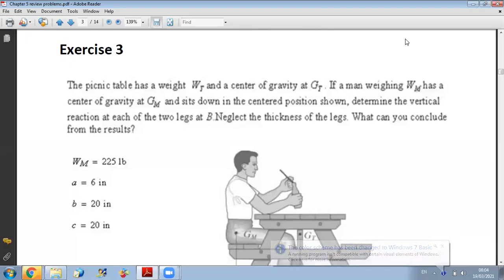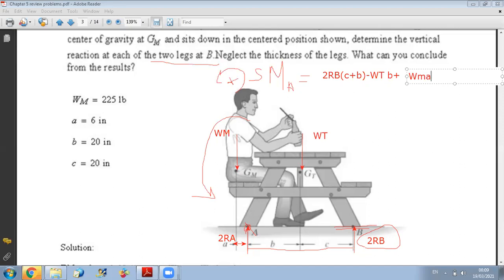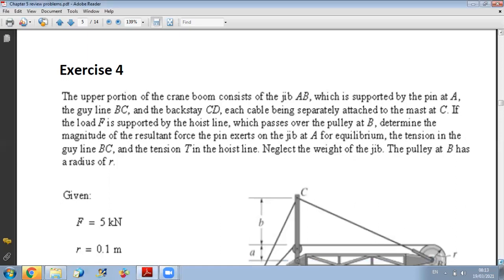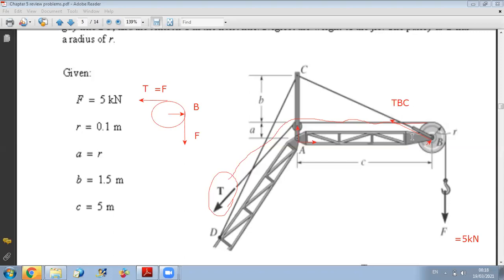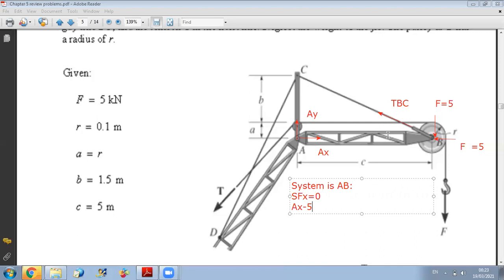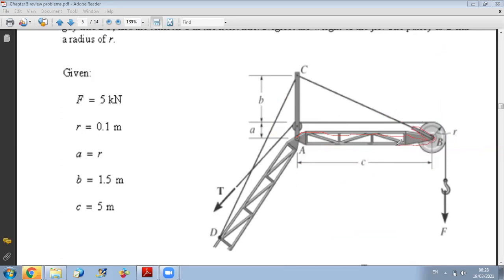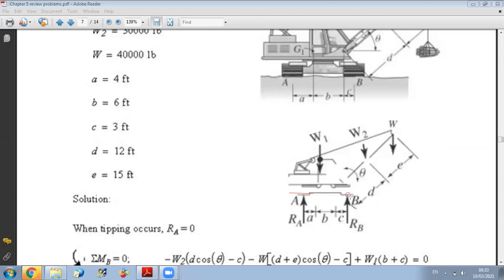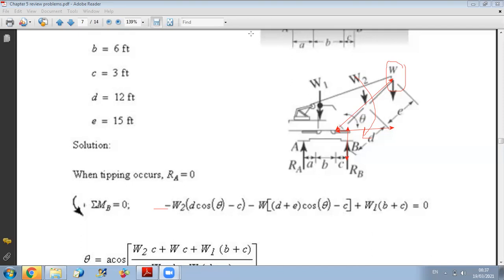Chapter 5 Problems - Part 2